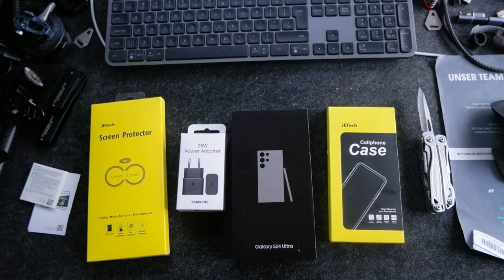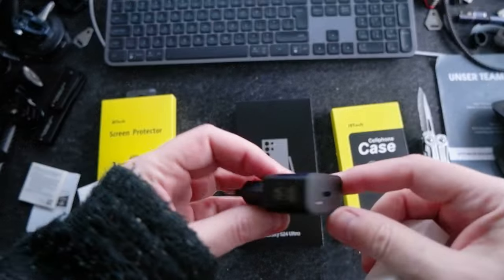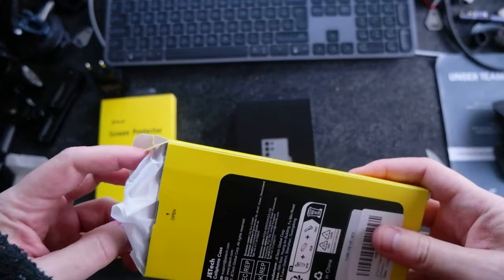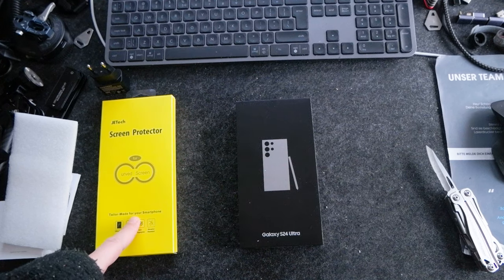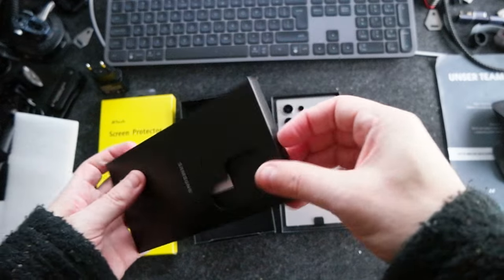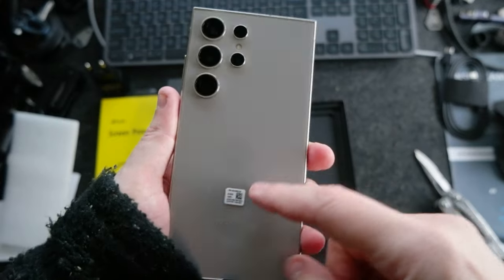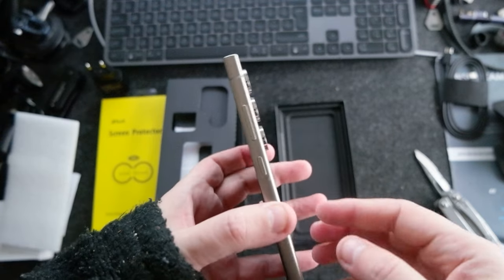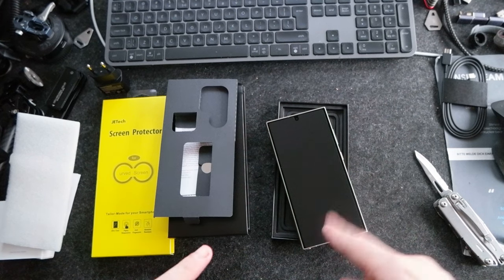Unboxing Samsung Galaxy S24 Ultra !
I got the Samsung Galaxy S24 Ultra, the grey titanium color with 512 Gb. Also got a screen protector and a case.

Samsung S24 Ultra
JETech Cover Magnetica
JETech Pellicola Protettiva

BMPCC Full Frame 6k & Accessories
Blackmagic Cinema Camera Full Frame 6k
Irix 30mm Cine lens
Sigma 24-105 mm F/4.0 AFDG OS HSM

Falcam F22 / F38 / F50 Accessories

DJI Action 3/4 & MIC2 & accessories
DJI Action 4
DJI Action 3
DJI Mic 2
EcoFlow
Macbook Dock & Hub, Thunderbolt Cables